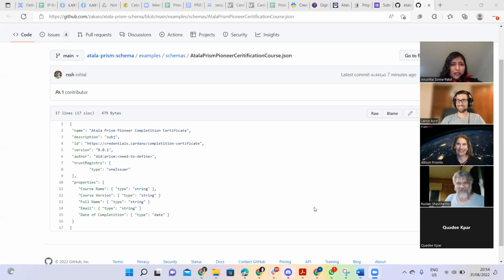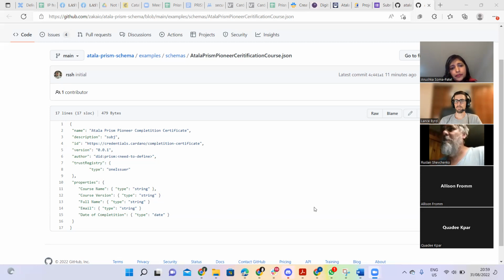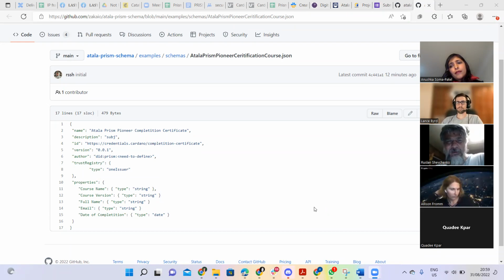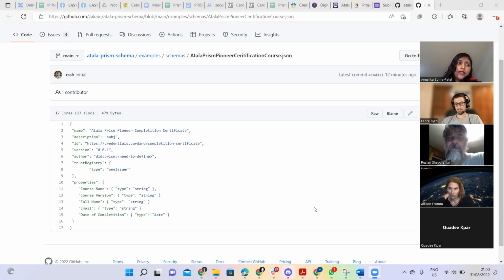Atala PRISM / Pioneer Program / Education Credential - August 31, 2022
We are here to answer your SSI / Atala PRISM Pioneer Program Questions before discussion a schema for education credentials.